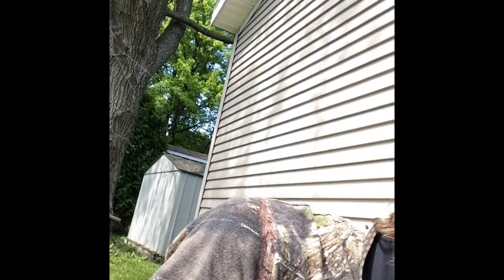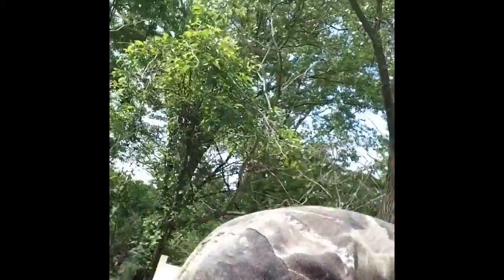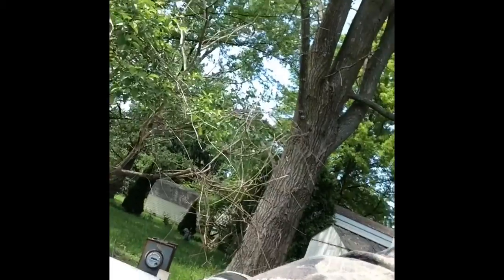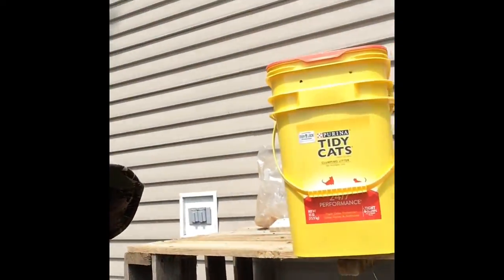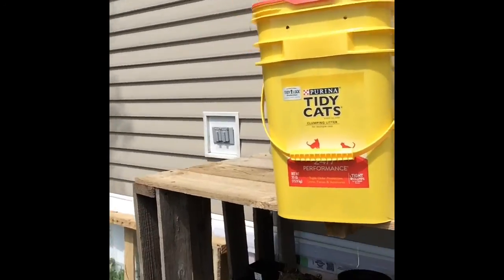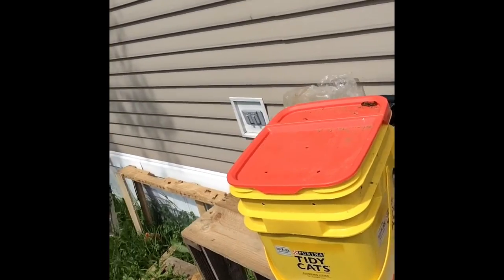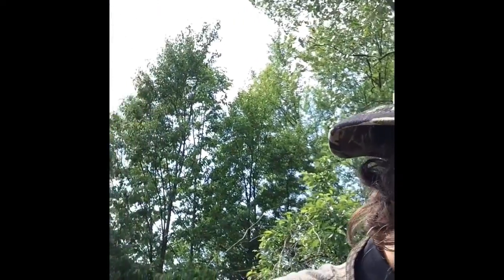Getting Serious About Composting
Today I talked about my newfound interest in salvaging every last nutrient through Composting.